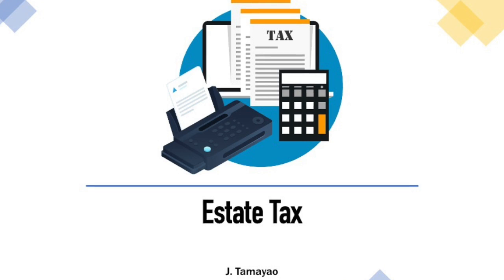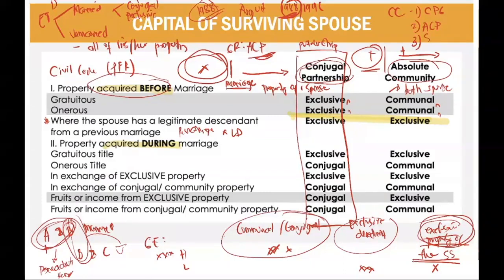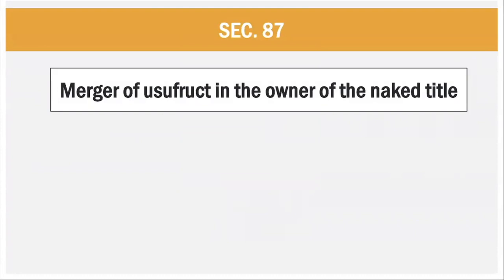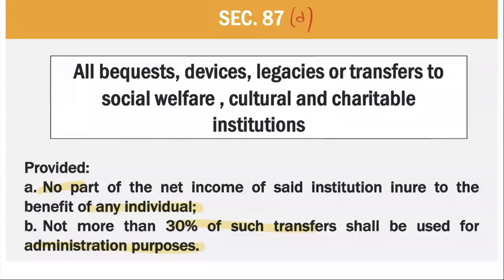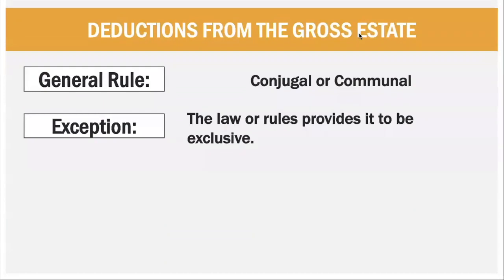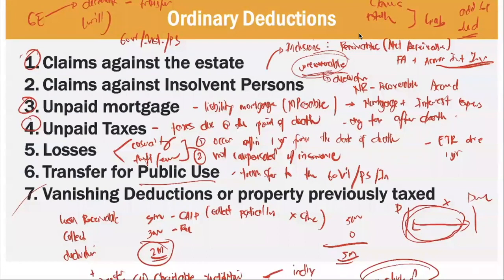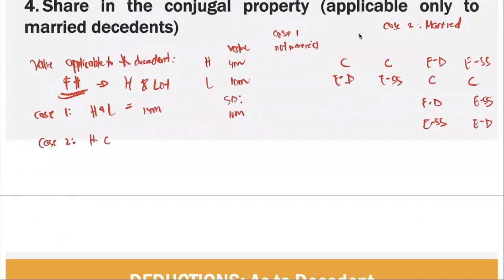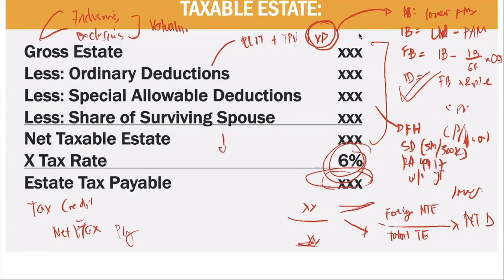TAX - Estate Tax pt 2